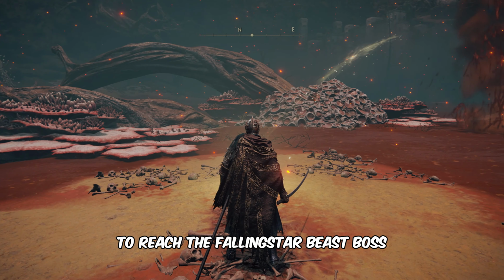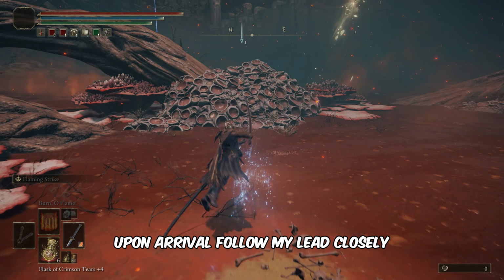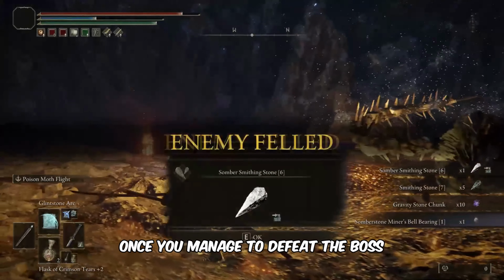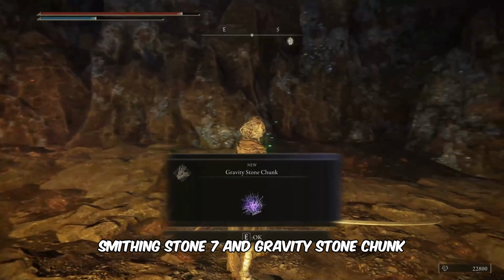Fallingstar Beast (Caelid) Boss Location - Elden Ring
In this video, I'll be sharing the location of the Fallingstar Beast Boss in Elden Ring.